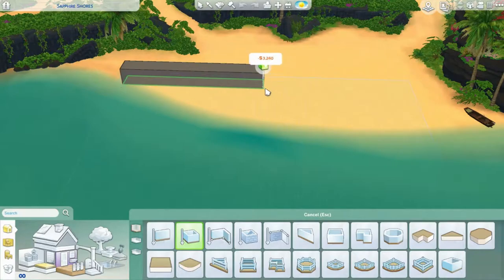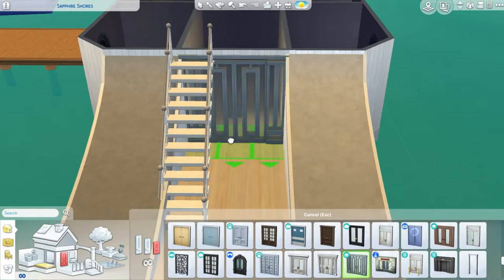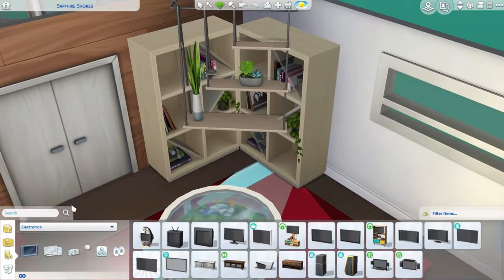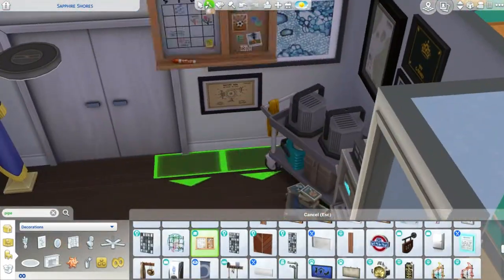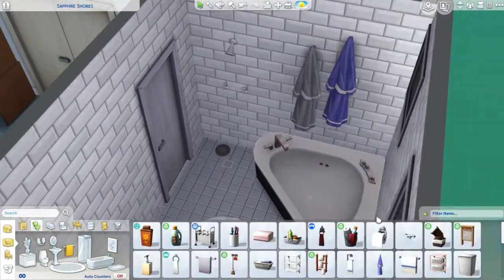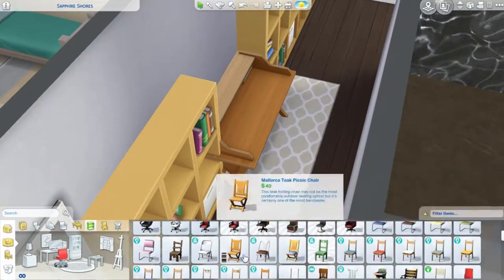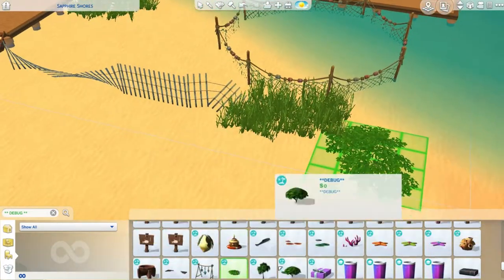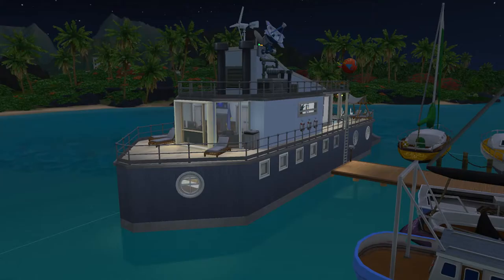Luxury Yacht and Marina Pier - Speedbuild | The Sims 4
Hello guys! Here's a brand new speed build! I decided to try something new, so I challenged myself to make a luxury yacht/houseboat and a full marina pier! This took a while but I'm super proud of the final result! Would you live here?

Wanna look cool?